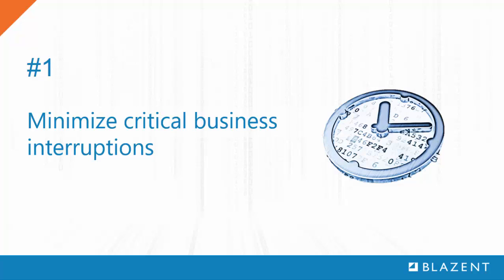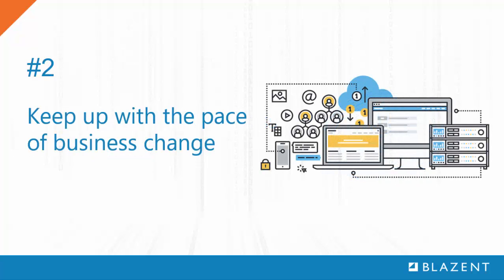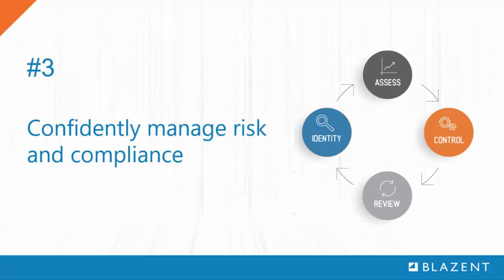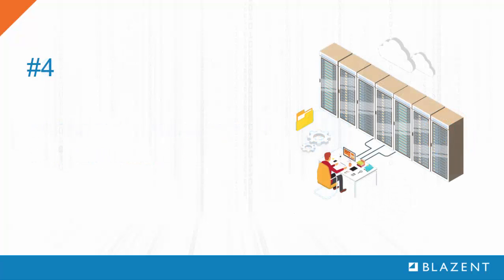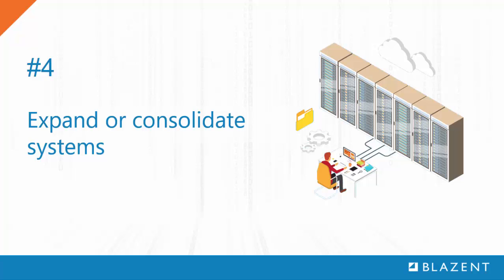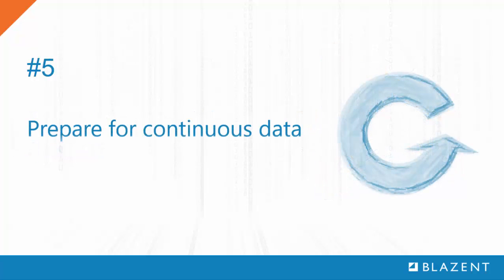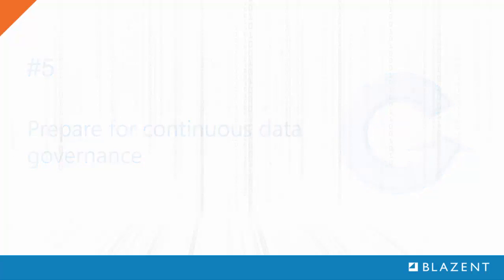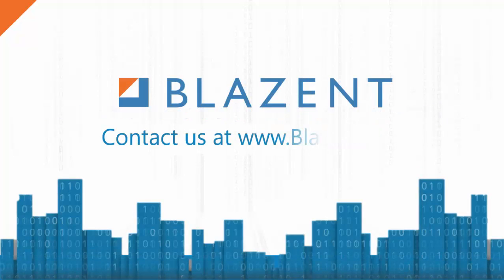Manage: Top 5 Reasons to Implement a Data Quality Solution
In this episode we review the top 5 reasons to implement a Data Quality Management (DQM) solution